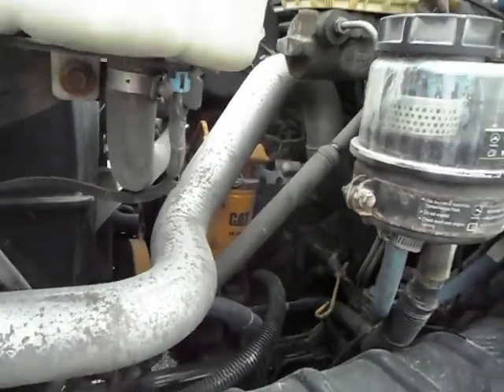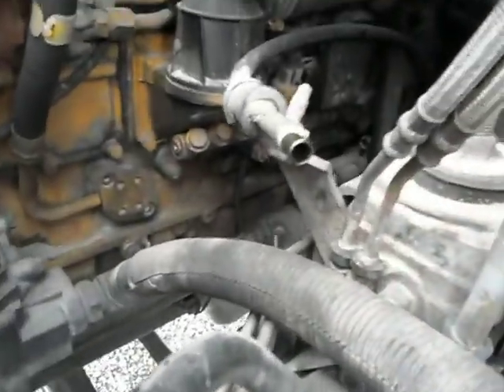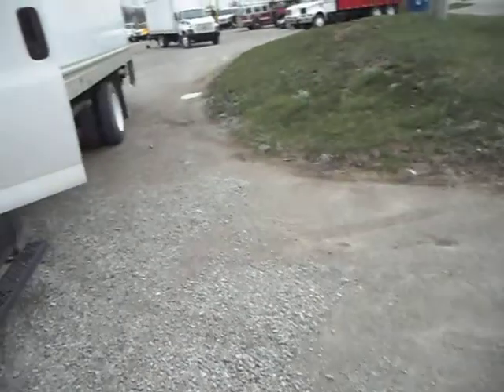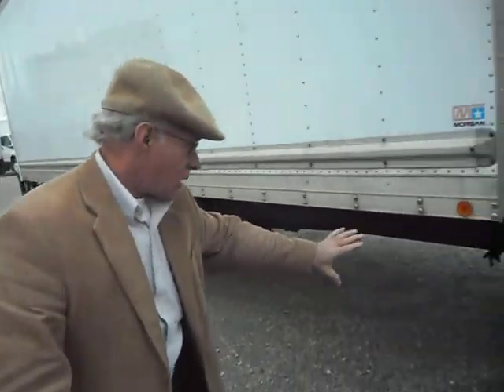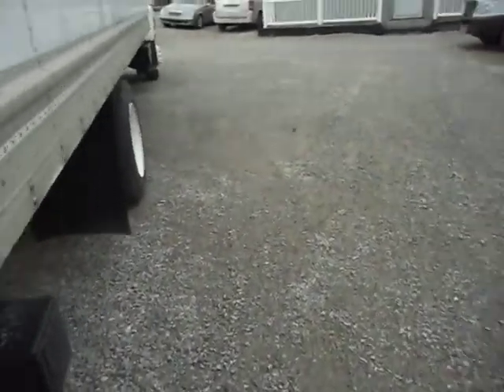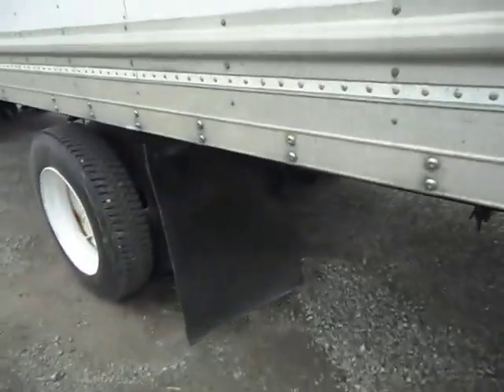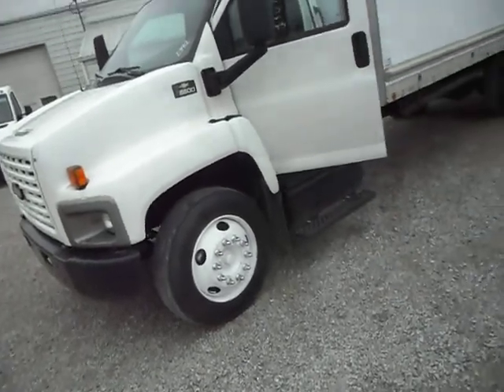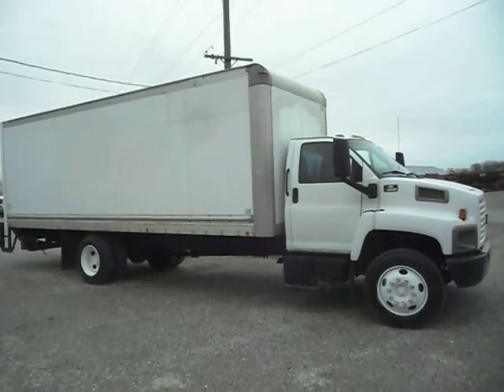2004 Chevy Box Truck stk2364